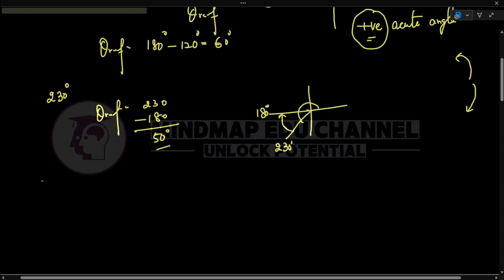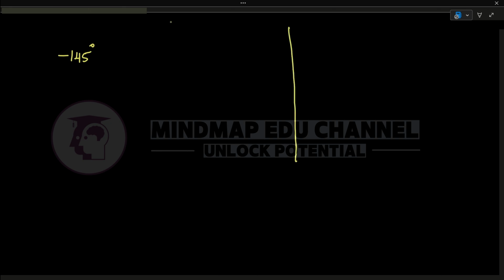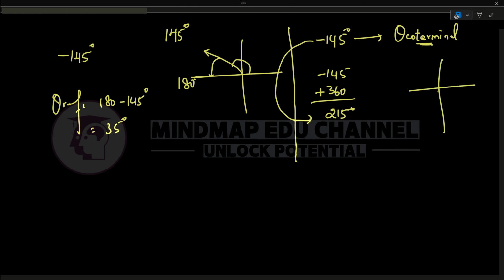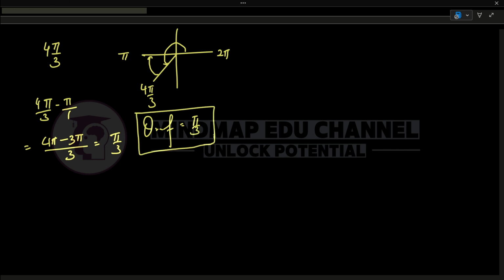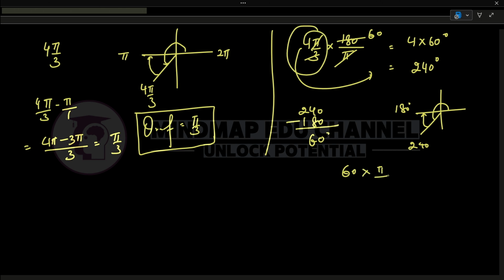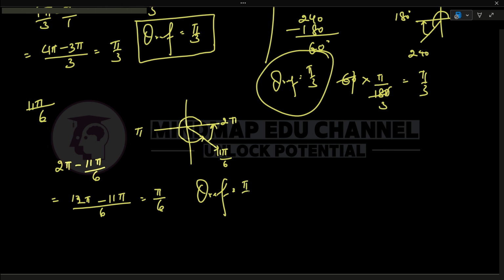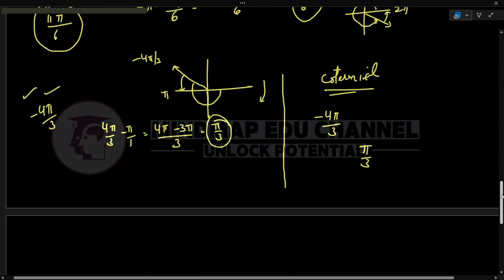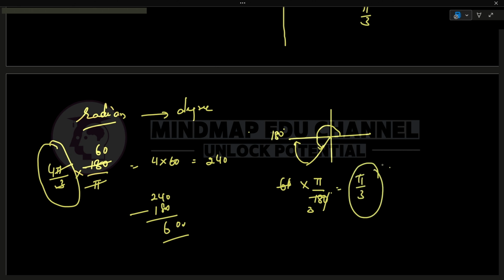Reference Angles Trick You’ll Never Forget!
Are you confused about Reference Angles in Trigonometry? 🤔
Don't worry! In this video, I have explained the concept of Reference Angles in the easiest and simplest way.

Learn: ✔️ What are Reference Angles?
✔️ How to find Reference Angles in different quadrants
✔️ How to find reference angels in radians and in degrees
✔️ Easy Tricks & Tips to remember

This video is perfect for Class 11 and Class 12 students, as well as anyone preparing for competitive exams like JEE, NEET, or Boards.

Watch till the end and master Reference Angles in just a few minutes!

Do comment or DM for free Online Classes